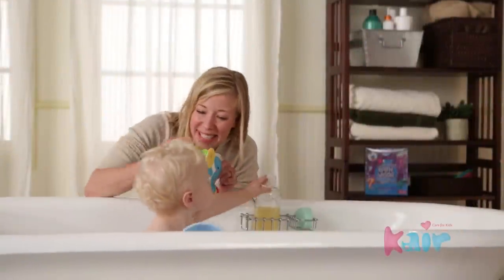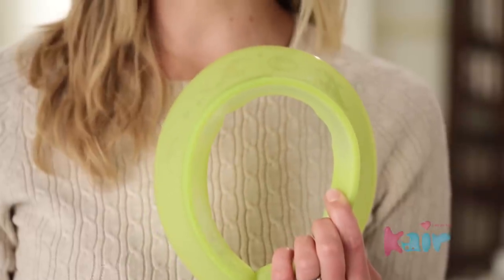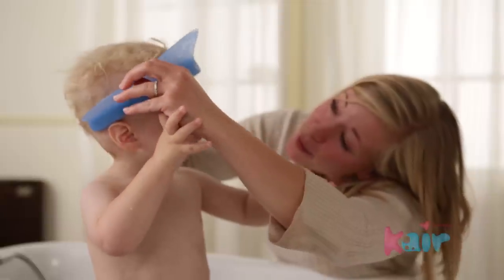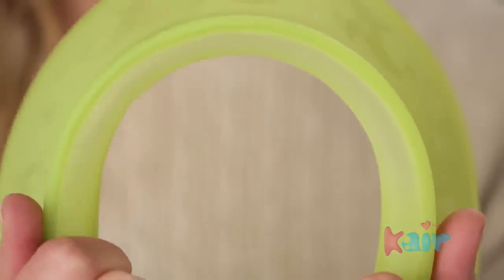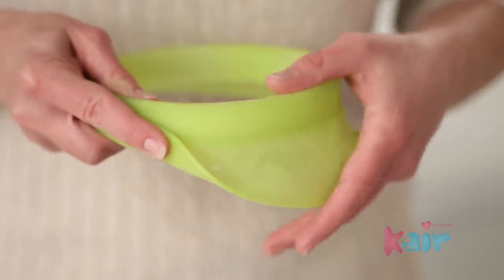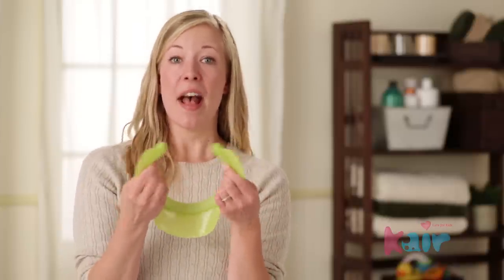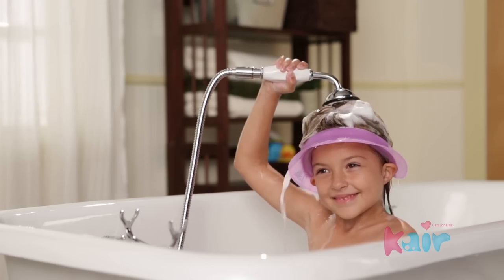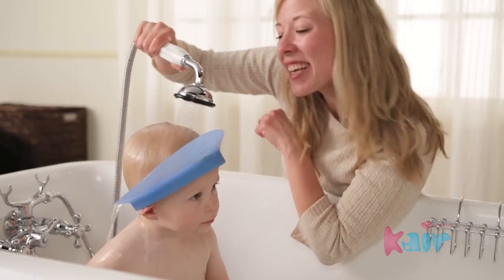Kair | Hands Free Bath Visor